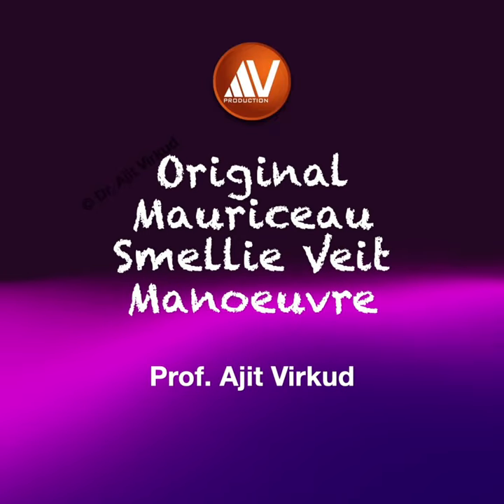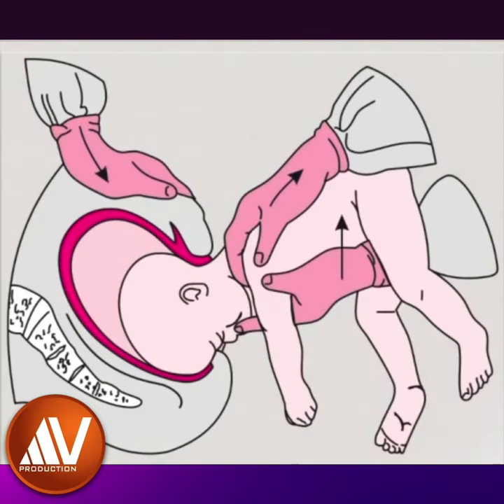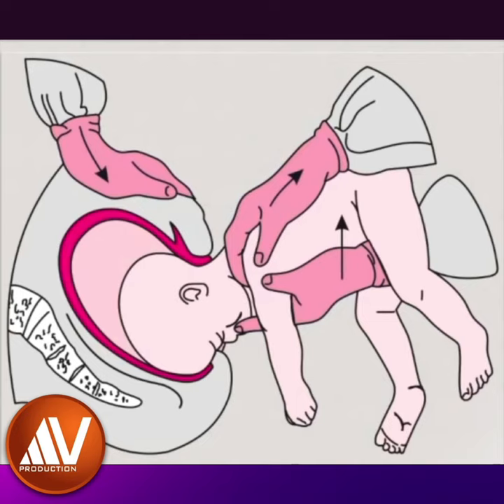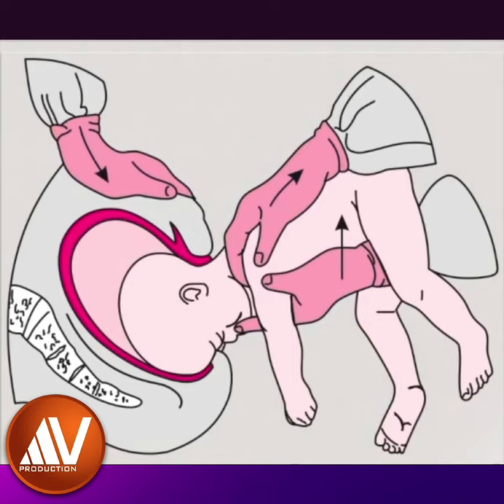Mauriceau-Smellie-Veit Manoeuvre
This is manoeuvre for delivery of after coming head of breech.